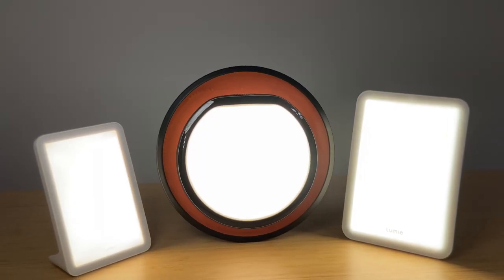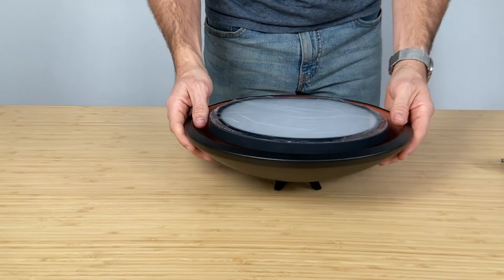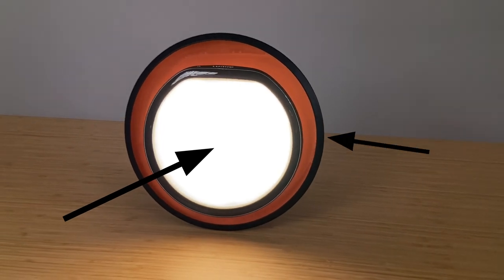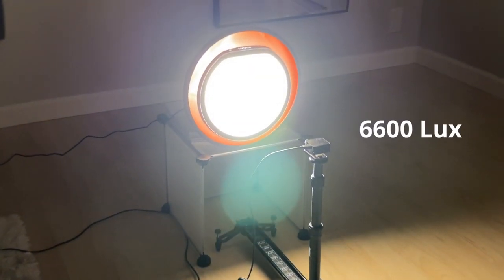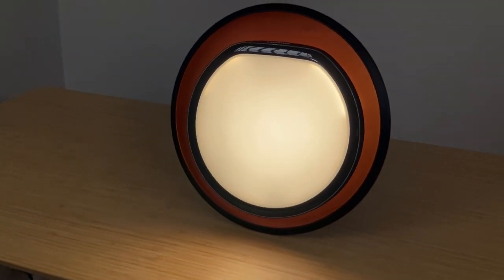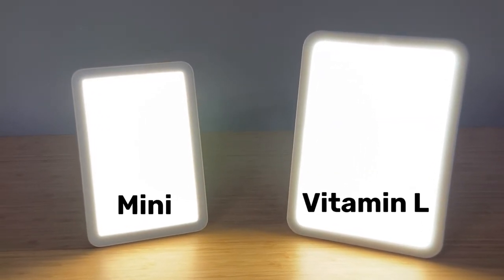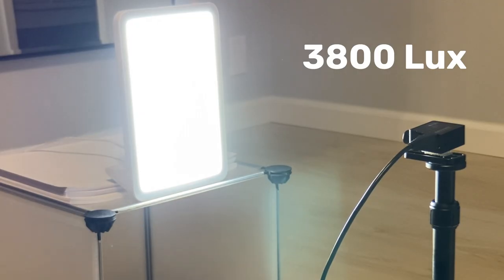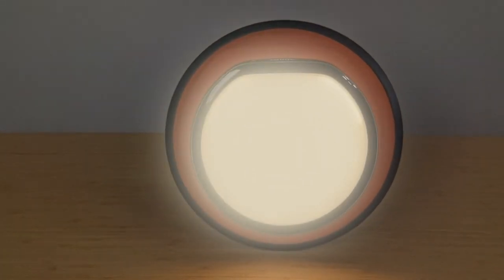Lumie SAD Lamps: Do They Really Work? | Science-Based Review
Chapters:
0:00 - Intro
0:36 - Testing process
0:48 - Halo unboxing
1:09 - Halo build/features
1:58 - Using the Halo
2:49 - Halo testing stats
4:17 - Halo special features
5:19 - Intro to Vitamin L and Mini
6:12 - Using the Vitamin L and Mini
6:25 - Vitamin L/Mini testing stats
7:30 - Lumie summary
7:44 - Outro